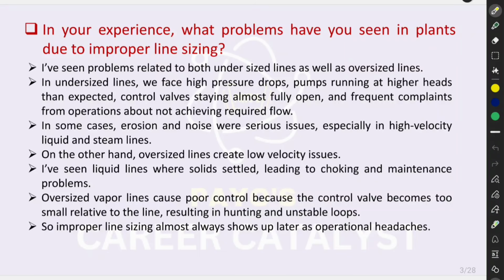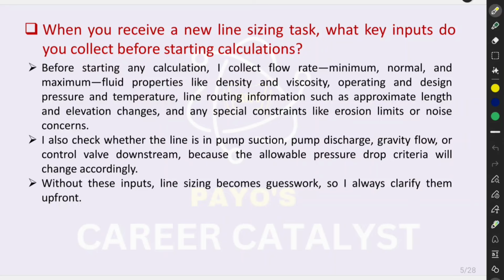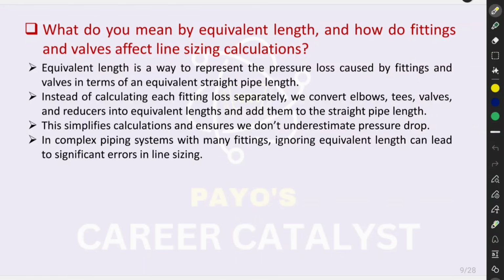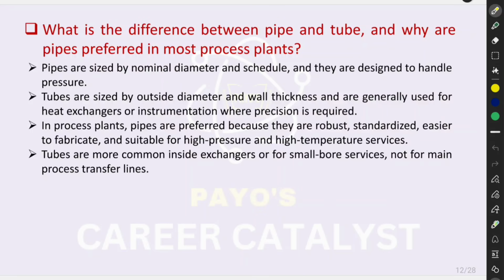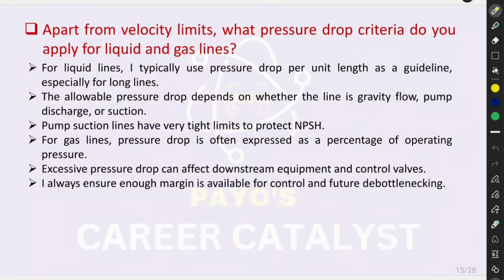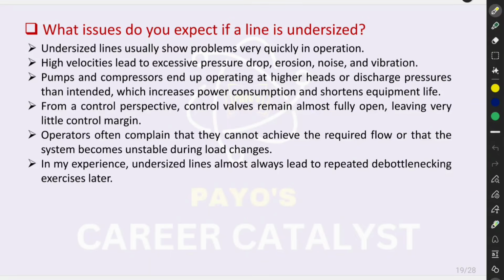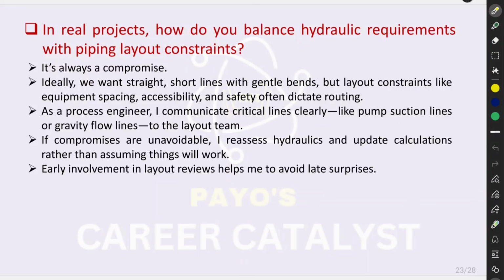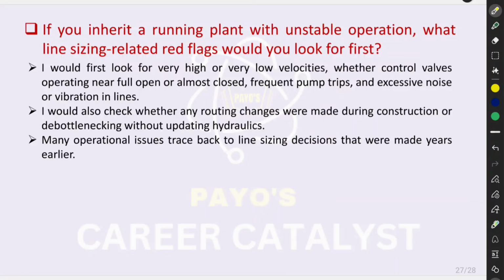Line Sizing | Interview Question | Process Design Engineering | Chemical Engineering | Payos Academy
Line Sizing | Interview Questions | Process Design Engineering | Chemical Engineering | Payos Academy

Prepare for process design engineering interviews by mastering line sizing concepts.
This video from Payos Academy is designed for chemical engineers, process engineers, and students preparing for interviews and practical plant design work.

In this video, you will learn:
How to perform line sizing calculations for piping in process plants
Importance of line diameter selection, flow rate, and pressure drop
Practical examples and calculations from chemical plants
Common interview questions related to line sizing
Tips for avoiding mistakes and ensuring safe, efficient piping design

This video is beneficial for:
Process Design Engineers
Engineers preparing for process design and plant operation interviews
Professionals revising piping design fundamentals and process hydraulics

At Payos Academy, line sizing and process design concepts are explained using real plant examples, practical calculations, and interview-focused guidance to help engineers design efficiently and confidently.